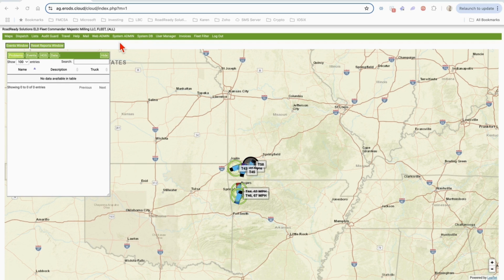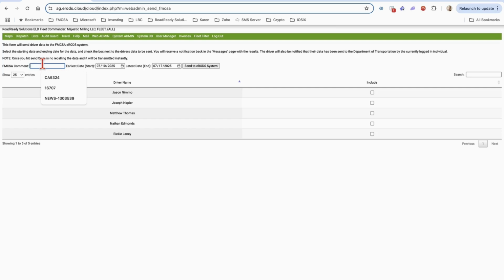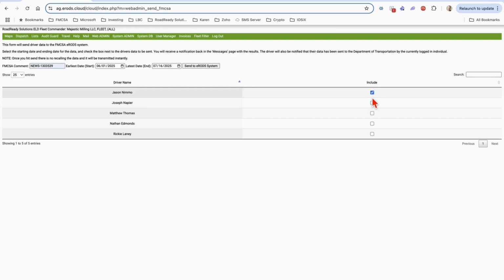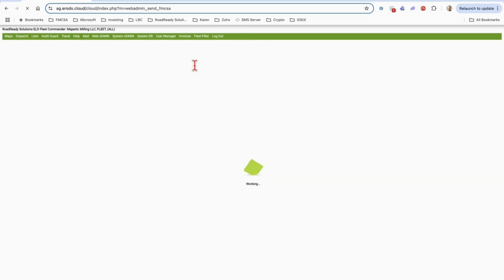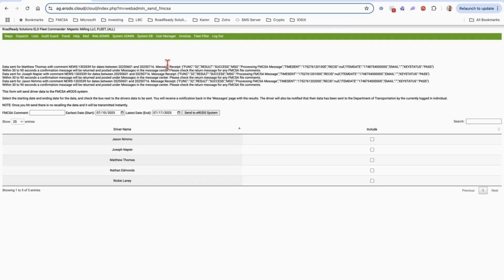Send Log Data to the FMCSA | RoadReady Solutions Tutorial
Learn how to quickly and easily transfer your drivers' log data to the FMCSA using the Road Ready Solutions admin portal. This step-by-step tutorial covers:

Logging into the admin portal

Accessing the "Send Data to FMCSA" tool

Entering the auditor/investigator code

Selecting the correct date range and drivers

Sending data to the eRODS system and verifying confirmation

Stay compliant and audit-ready with Road Ready Solutions!

📌 For more tutorials and support, visit: roadready.solutions